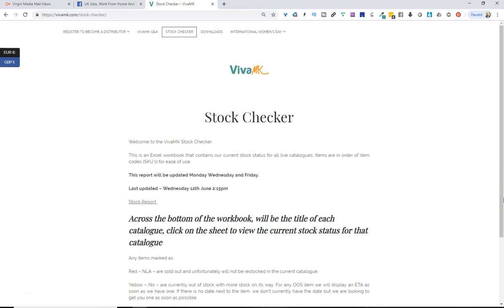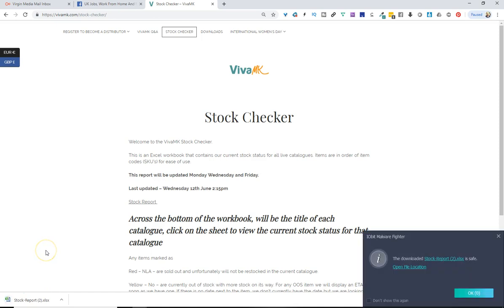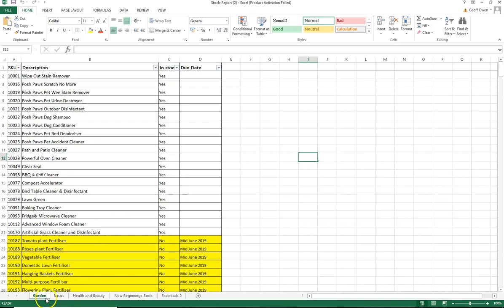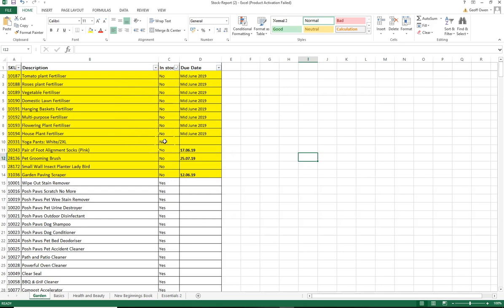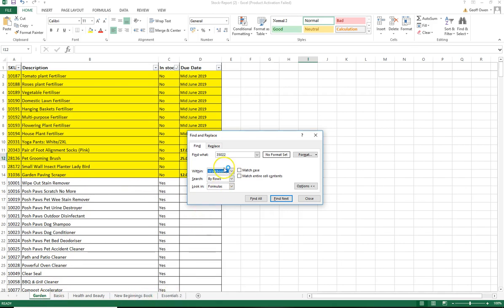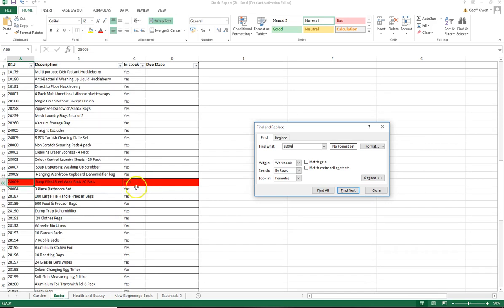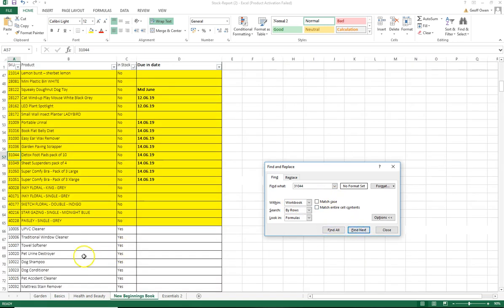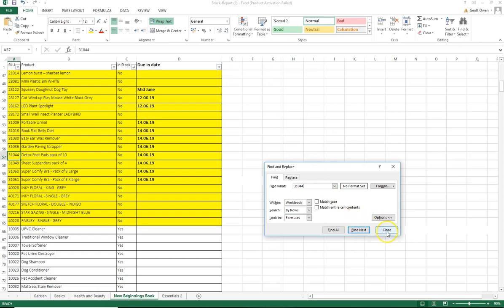How to Quickly search for OOS items on the VivaMK Stock Report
kl891663